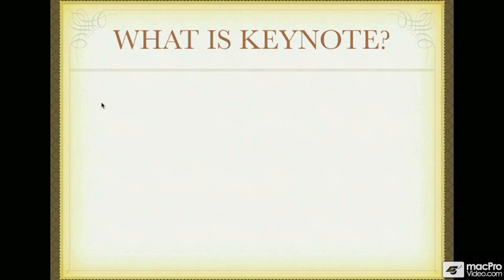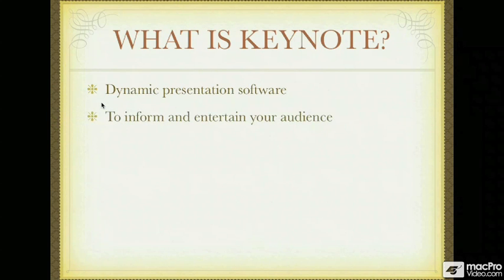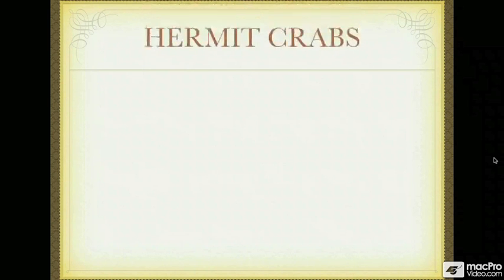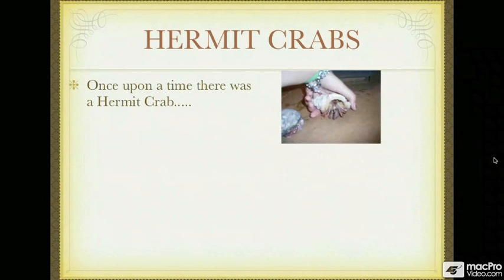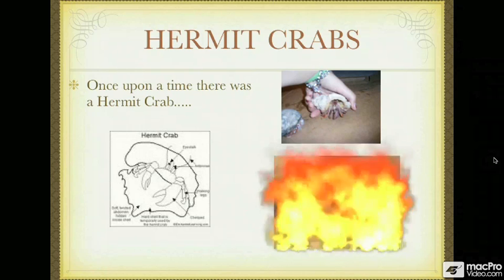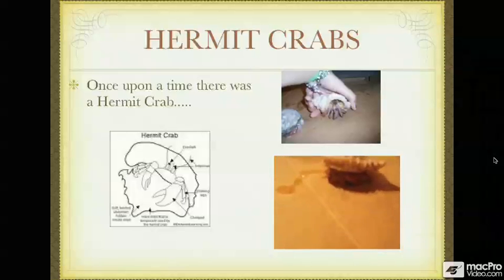Keynote '09 101: Core Keynote '09 - 01. Introduction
Keynote '09 101: Core Keynote '09 by Gary Atkins
Video 1 of 90 for Keynote '09 101: Core Keynote '09

If you're using a Mac computer, Keynote '09 is the perfect presentation tool. You can use Keynote to display text, bullet points, graphs, pictures and even full QuickTime movies. It's an amazing and versatile tool for adding spice to your public presentations.

In this tutorial by Gary Atkins, you'll learn how to create, edit, manage, and deploy complex and visually engaging presentations. Gary shows you how to build slides, use transitions, and add objects to your project to create presentations that will impress your audience, everytime.

This is a comprehensive tutorial, but you don't need to watch the entire show. Use the detailed menus and keyword search functions to quickly find topics of interest. For a full list of this tutorial's topics, see the Table of Contents.